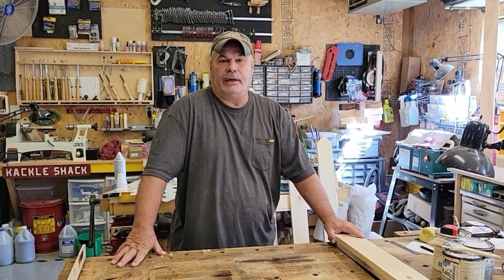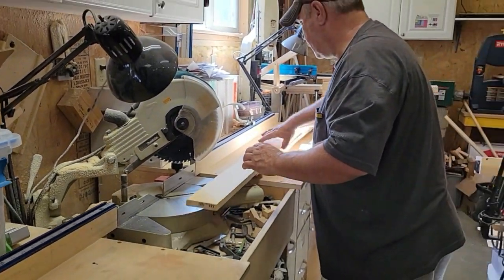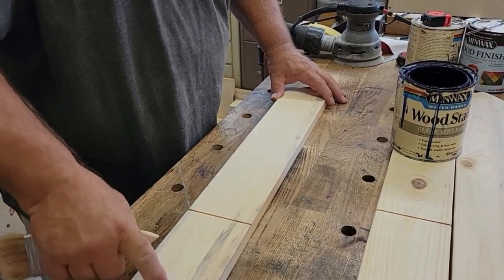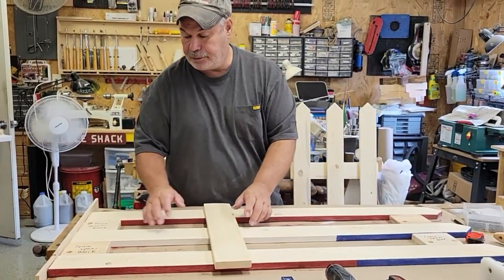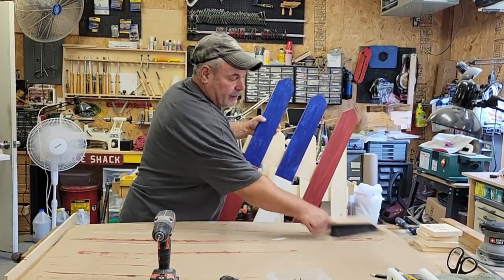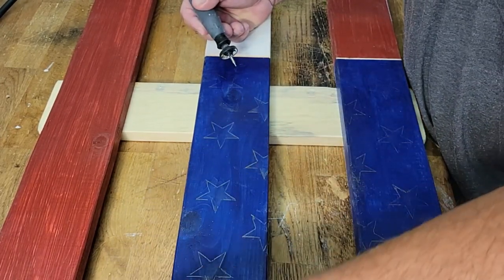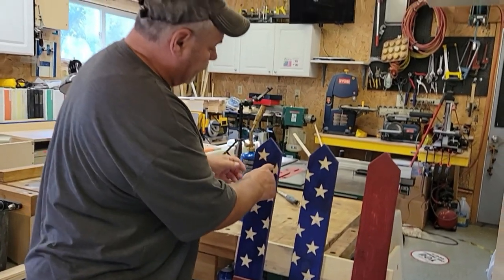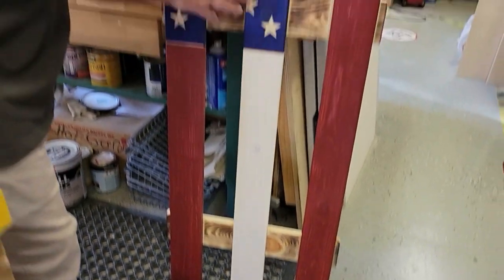Making a Picket Fence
Hey everyone! In this Project Video I will be demonstrating how to make a Picket Fence.
This Picket Fence is designed by Luther's Woodworking and uses 3/4-inch material.

American Flag 50 Star Stencil